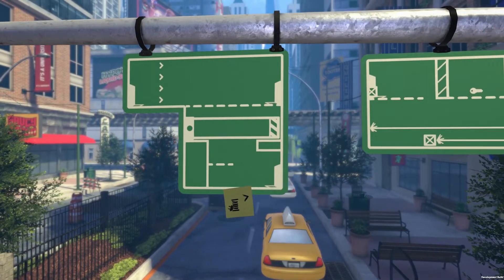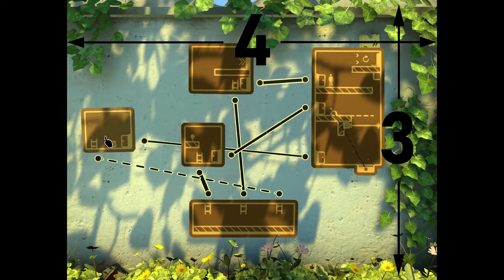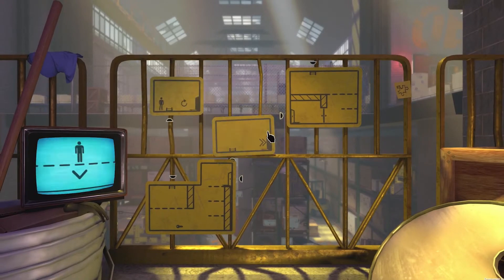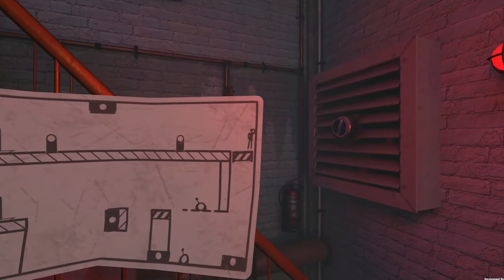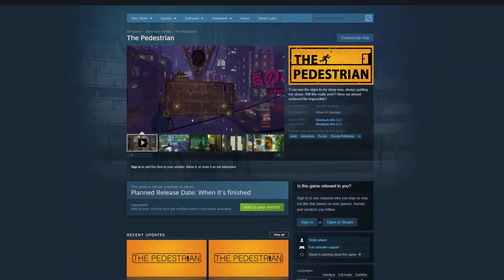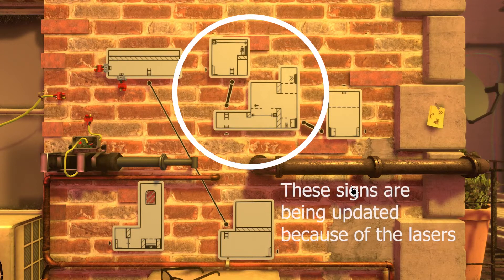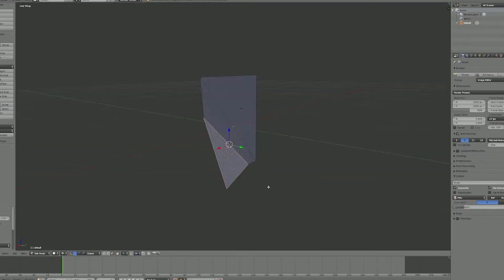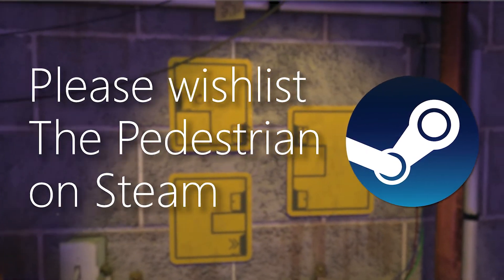The Pedestrian - Game Devlog 012